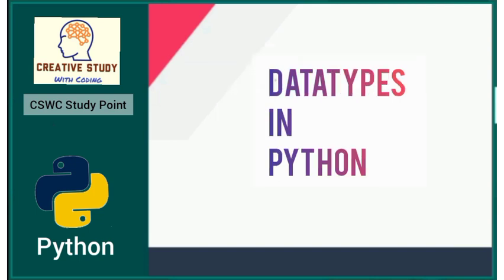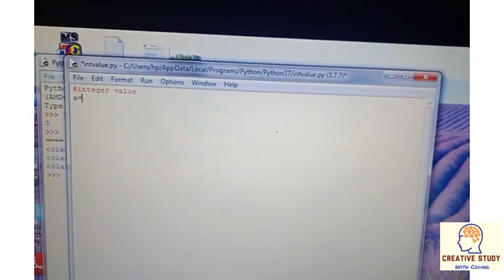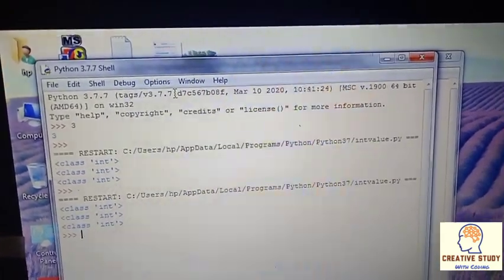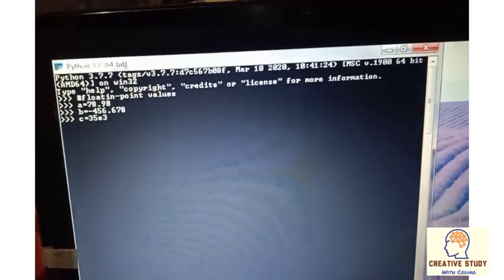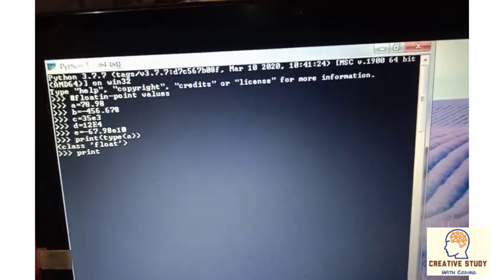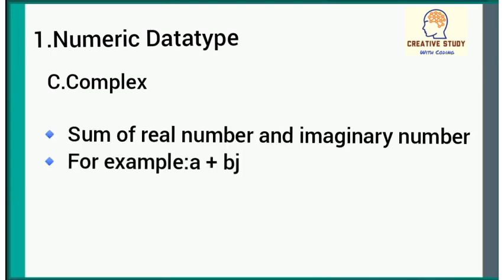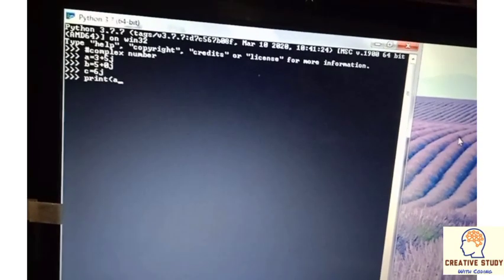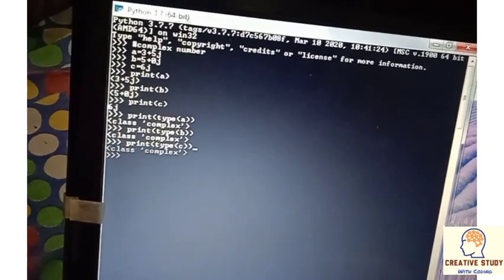Datatypes in Python(part-1)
🔸Numeric datatype
🔸Examples and demos